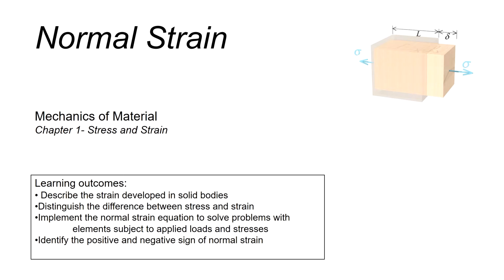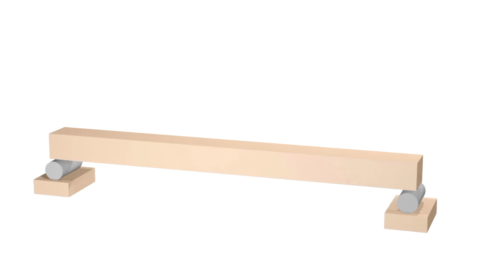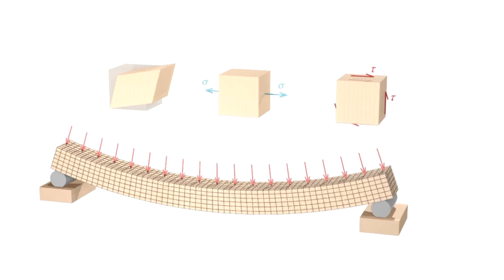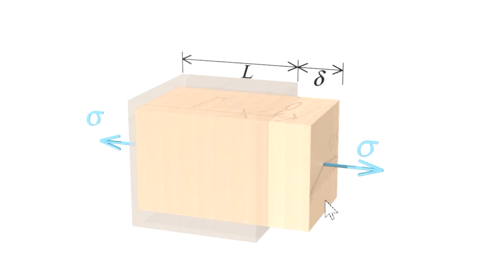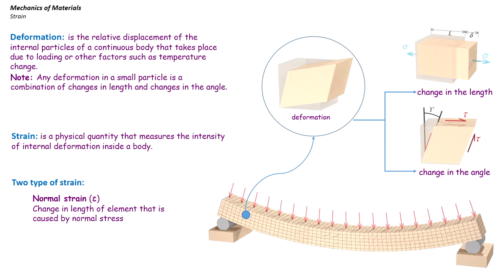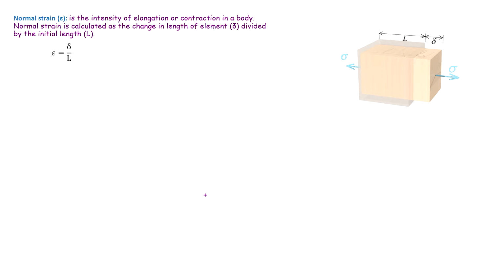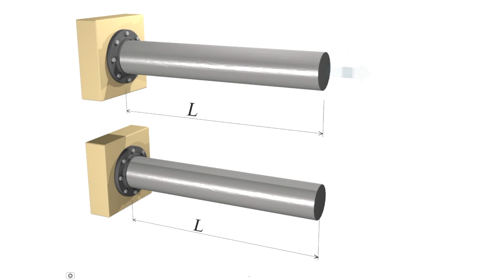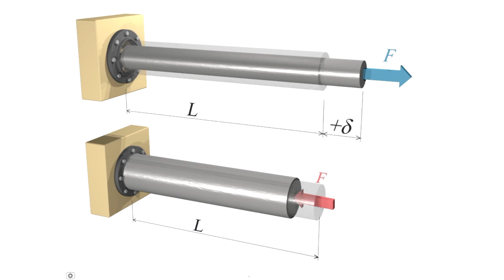What is normal Strain?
What is normal strain and how to calculate it in solid elements. In this lecture, we review the physical meaning of strain; also learn about mathematical definition of normal strain and its application in engineering.
This is the first part of lecture on normal strain. Here is a link to the second part that includes practical examples